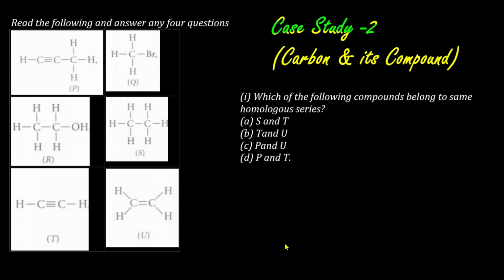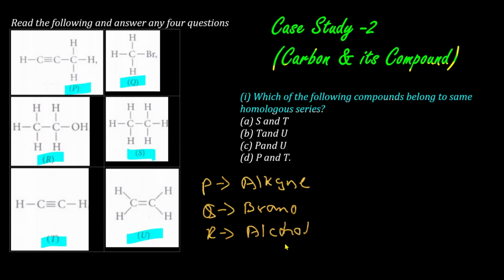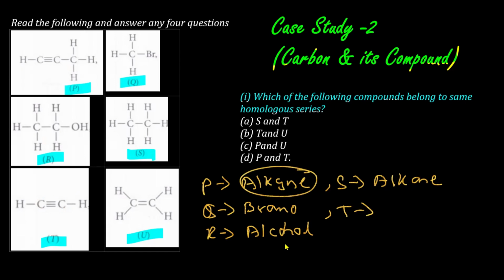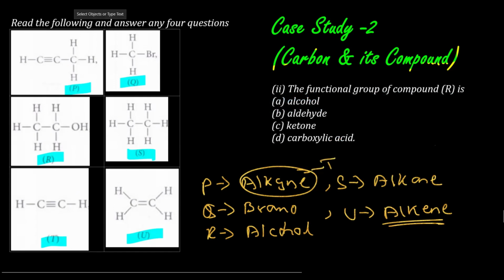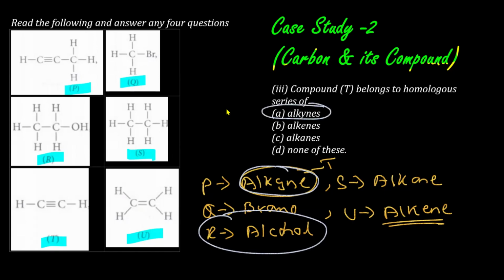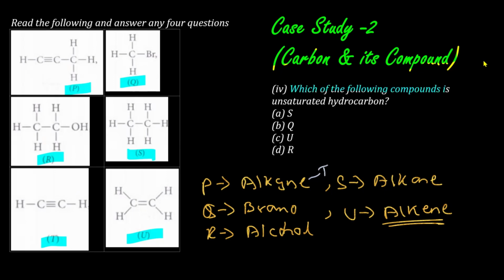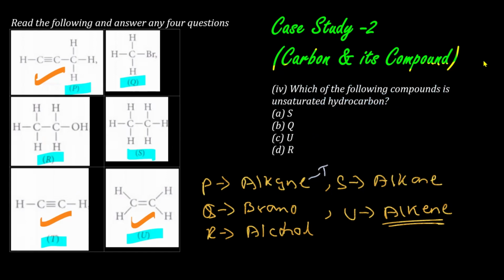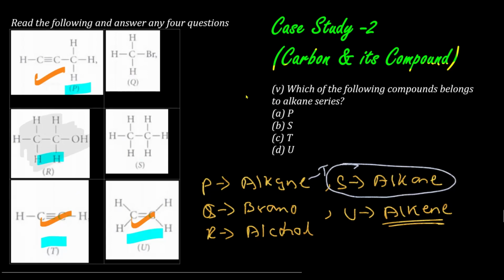Case Study-2(Carbon & its Compound)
(i) Which of the following compounds belong to same homologous series?
(a) S and T
(b) Tand U
(d) P and T.

(ii) The functional group of compound (R) is
(a) alcohol
(b) aldehyde
(d) carboxylic acid.

(iii) Compound (T) belongs to homologous series of
(a) alkynes
(b) alkenes

(iv) Which of the following compounds is unsaturated hydrocarbon?
(a) S
(b) Q
(d) R

(v) Which of the following compounds belongs to alkane series?
(a) P
(b) S
(d) U